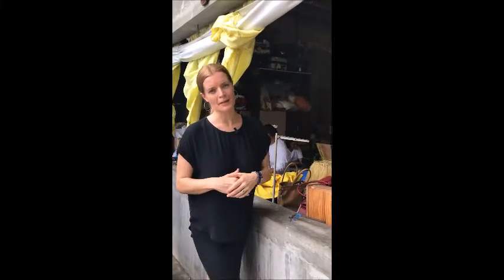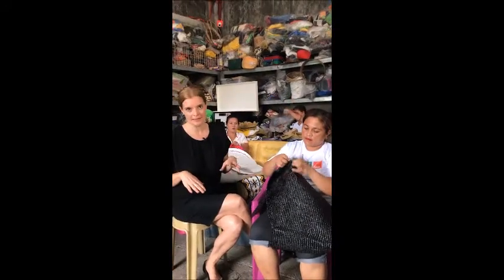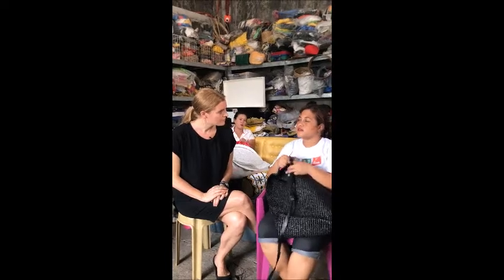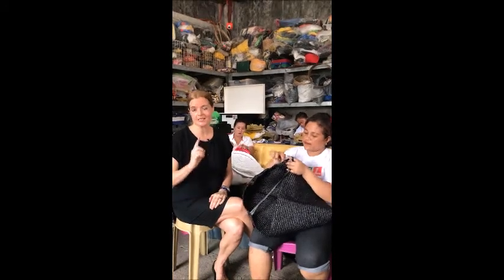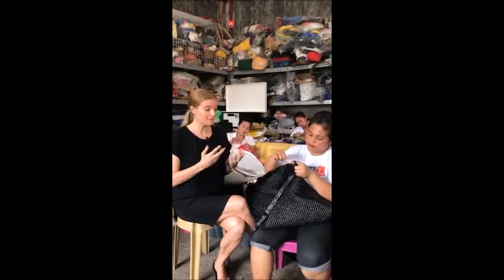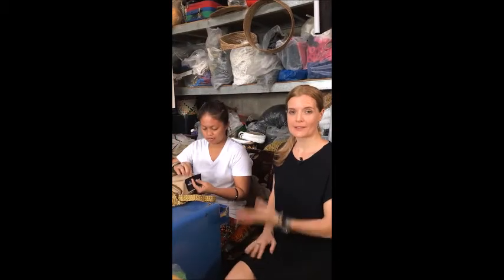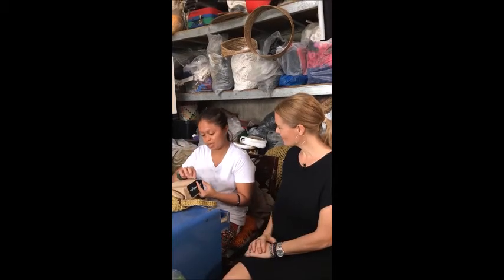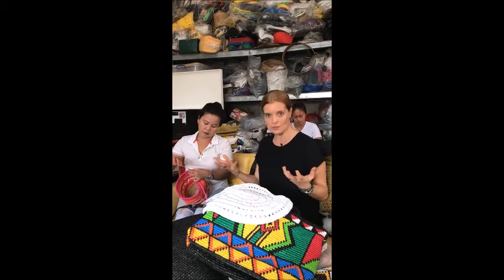Crochet Bag Making Workshop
We visited the clever craftswomen who make the Soliha Designs bags. It was such a lovely experience - we can't wait to go back.